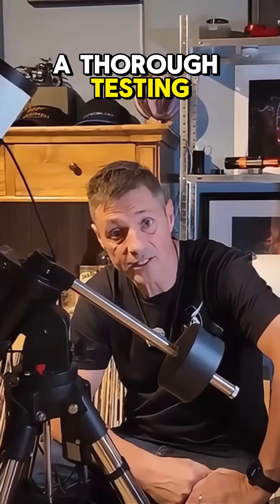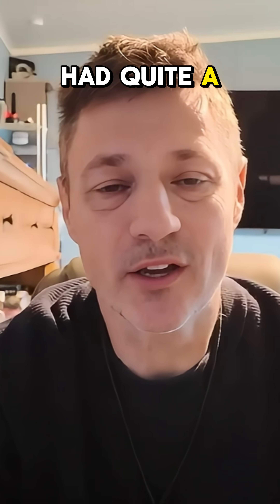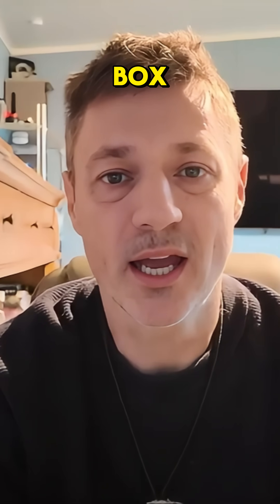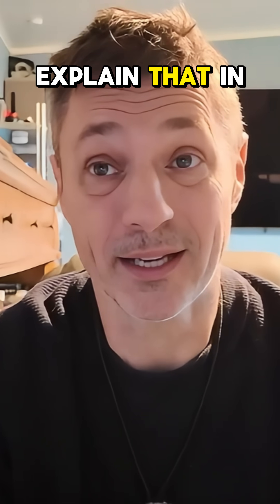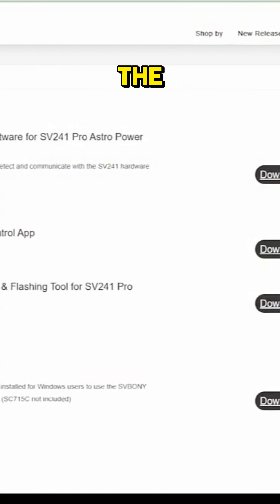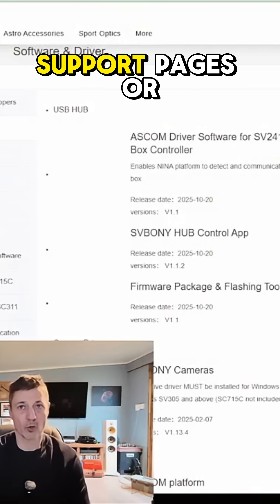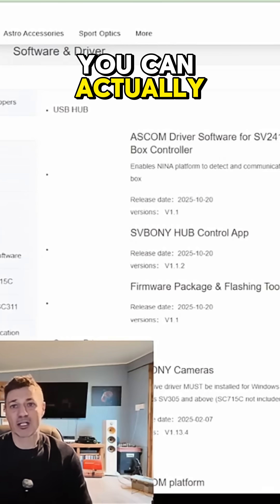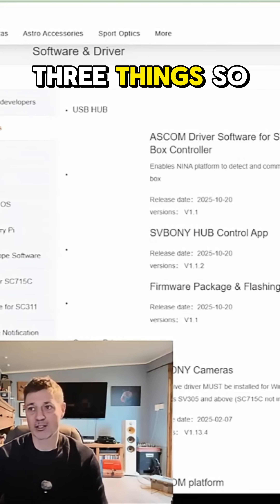Real World Testing of the SVBONY SV241 Pro